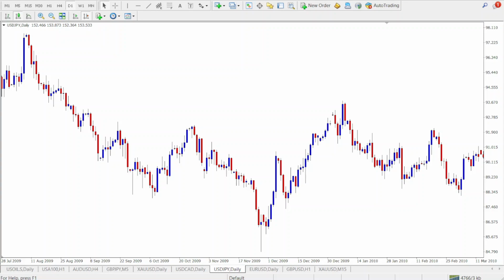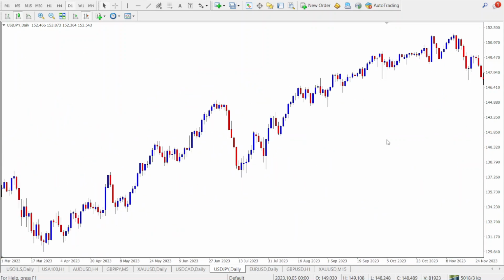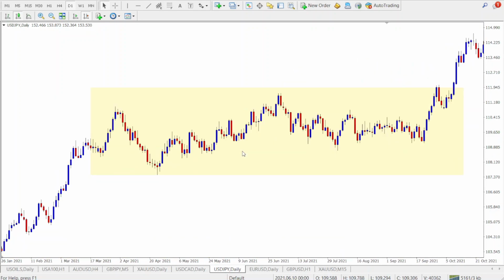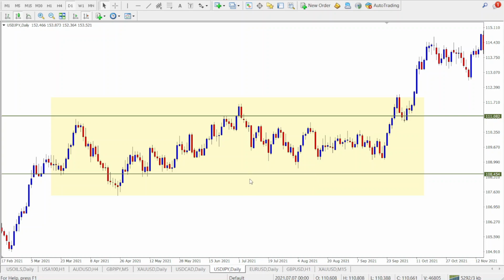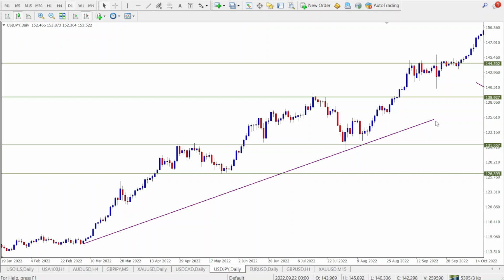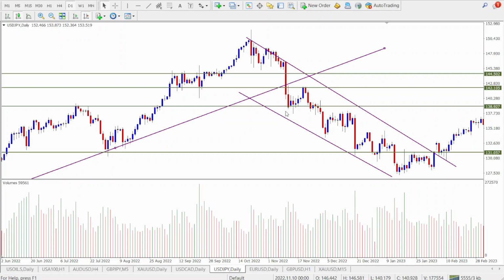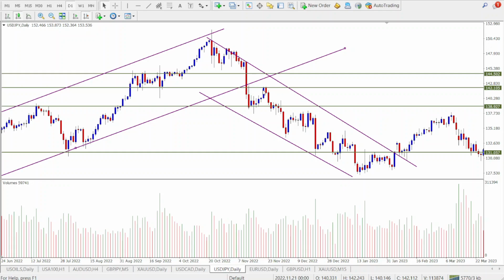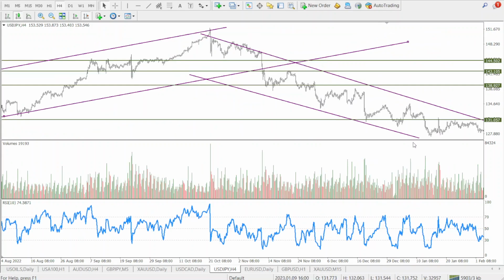How to Trade Using Market Structure Based Trading Strategies – The Ultimate Guide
📊 Market Structure Based Trading Strategies – The Key to Precision Trading! 📊

Market structure is the foundation of all price action. If you want to trade with confidence and clarity, you must understand how to read the market’s movements and structure your trades accordingly. In this video, we break down market structure based trading strategies to help you navigate trends, reversals, and key price levels with ease.

🔹 What You’ll Learn in This Video:
✔ What market structure is and why it’s essential for traders
✔ How to identify uptrends, downtrends, and consolidations
✔ The best trading strategies based on market structure
✔ How to use support, resistance, and breakouts effectively
✔ Pro tips to avoid common market structure mistakes

Understanding market structure based trading strategies allows you to trade with less confusion and more accuracy. Whether you’re a day trader or swing trader, this knowledge will help you spot high-probability setups and make informed trading decisions.